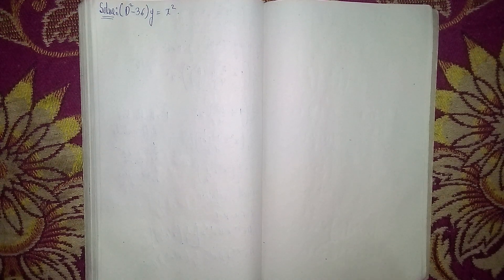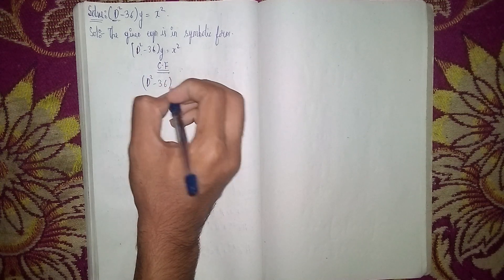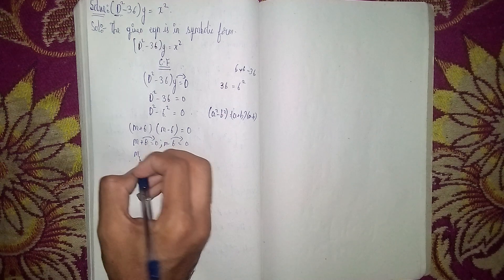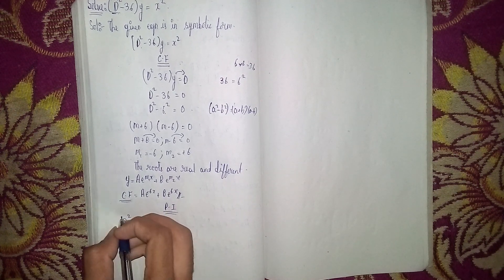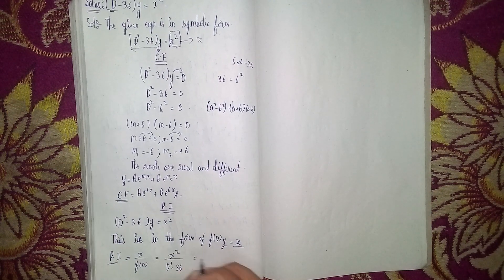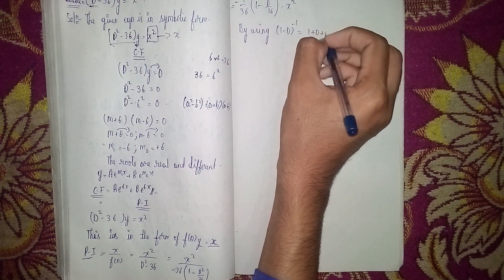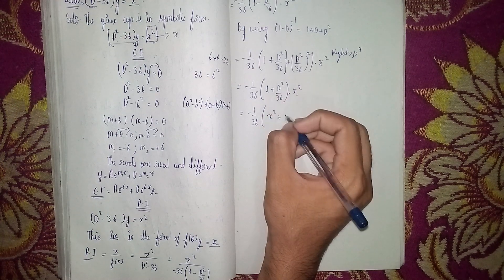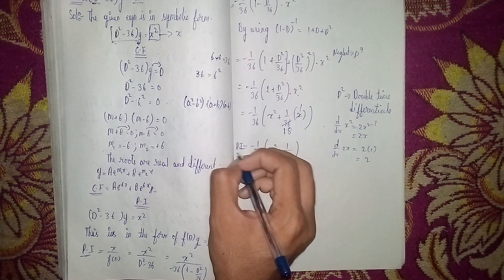solve (D^2-36)y=x^2|non homogeneous linear differential equation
Your Quaries:-
2nd order linear differential equations with constant coefficients
differential equation
homogeneous partial differential equation with constant coefficient
differential equations
homogeneous linear differential equation
solve (D^2-36)y=x^2
solve (D^2+D-2)y=4
solve (D^2-4D+3)y=e^2x-sin3x
solve(D^2-D-2)y=sin2x
solve(D^2-1)y=coshx
solve(D^2-1)y=sinhx
solve (D^2+25)y=sin5x
solve (D^2+4D+4)y=5+e^-2x
solve (D^2+9)y=cos3x
solve (D^2+36)y=cos6x
solve (D^2-4D+3)y=e^4x
solve (D^2-4D+3)y=e^2x
solve (D^2-3D+2)y=e^3x
solve d^2y/dx^2-5dy/dx+6y=0
solve d^3y/dx^3-3d^2y/dx^2+3dy/dx-y=0
solve d^3y/dx^3-5d^2y/dx^2+8dy/dx-4y=0
solve d^2y/dx^2+16y=0
solve d^2y/dx^2-49y=0
solve 2d^2y/dx^2-5dy/dx+4y=0
solve d^2y/dx^2+9y=0
solve (D^3-D^2-D+1)y=0
solve (D^2+9)y=0
solve (D^2-25)y=0
solve d^2y/dx^2+6dy/dx+9y=0
solve (D^2-36)y=0
solve d^3y/dx^3-2d^2y/dx^2-3dy/dx=0
differential equation
auxiliary equation
solving differential equations